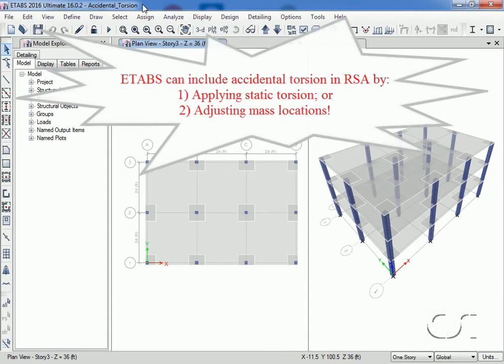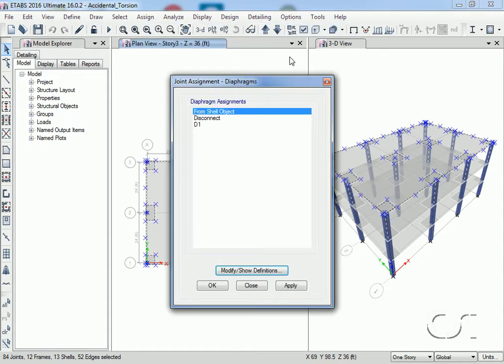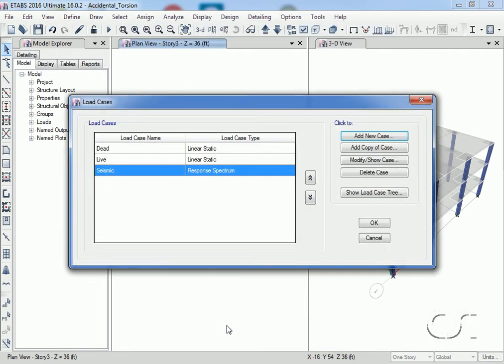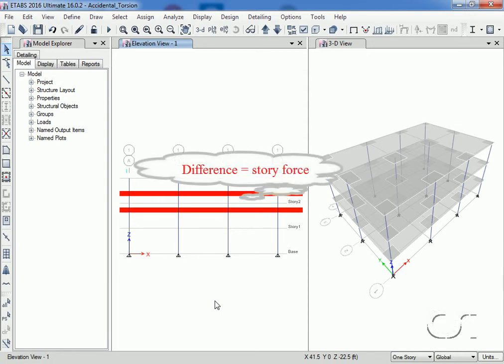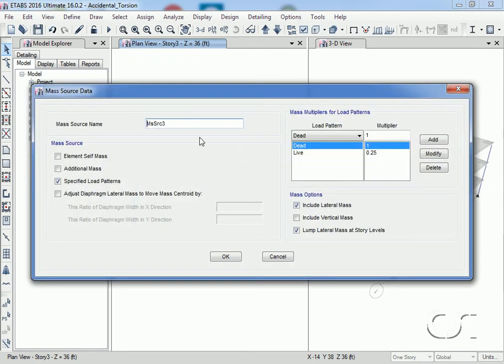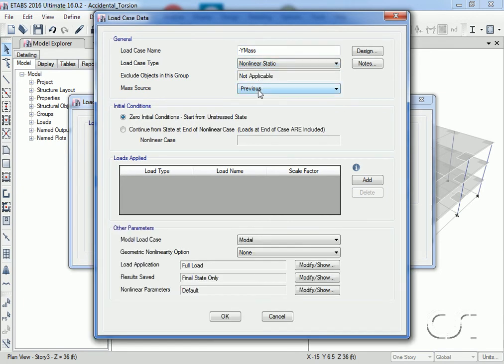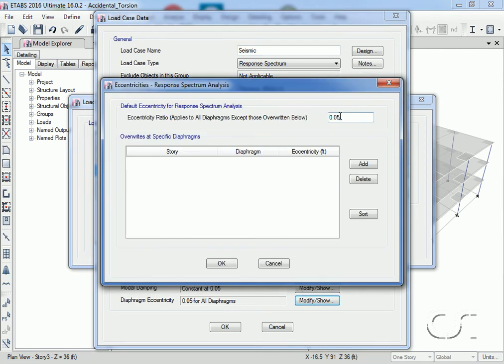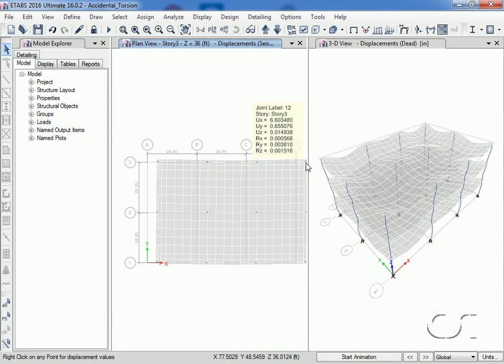Accidental Torsion Watch & Learn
ETABS   26 Accidental Torsion  Watch & Learn
ETABS building analysis and design program
CSI ETABS